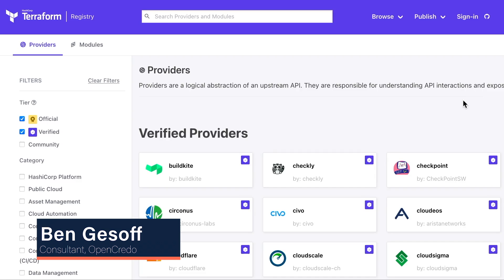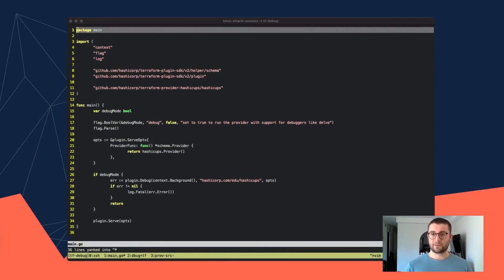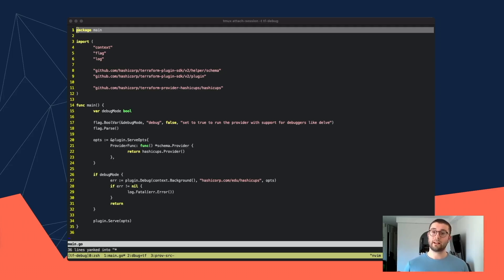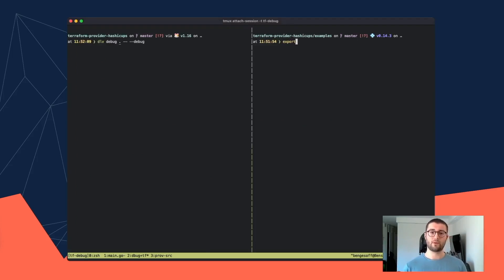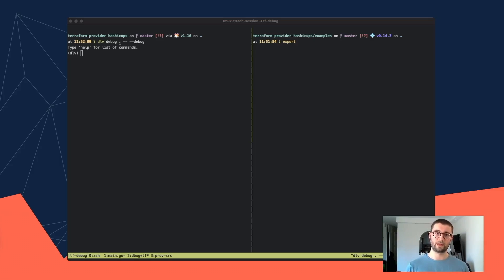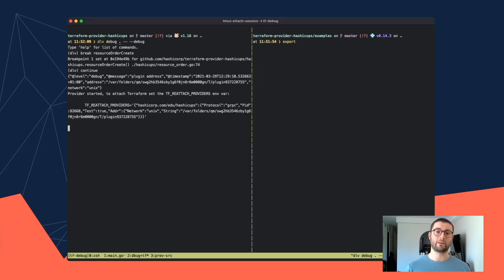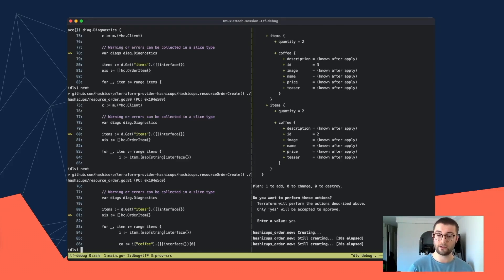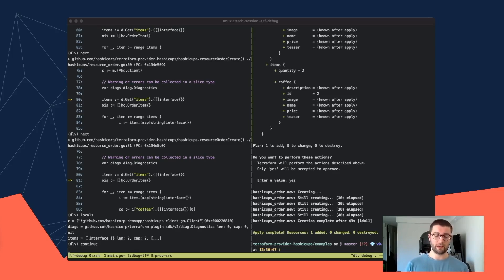Debugging Terraform Providers - Ben Gesoff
Developing a Terraform provider is a great thing for a company to do as it allows customers to quickly integrate a product with their existing systems with very little friction. During development, occasionally there might be bugs and issues to fix, and it can be quite difficult to work out what is causing them. In this video, we share a quick tip for attaching a debugger such as delve to a Terraform provider to hopefully save you time when solving these issues.